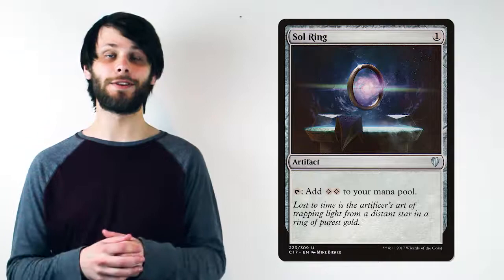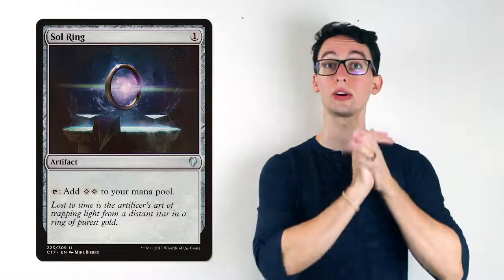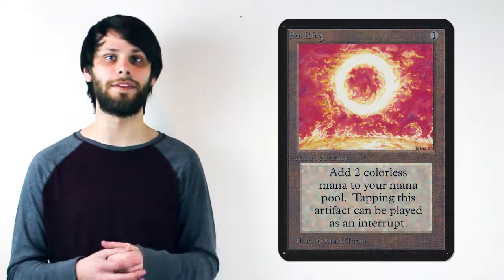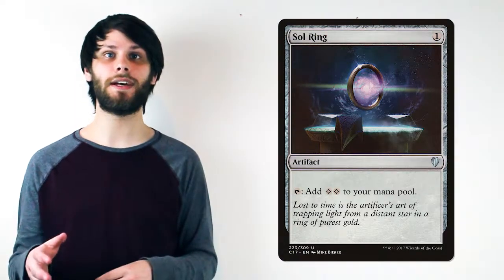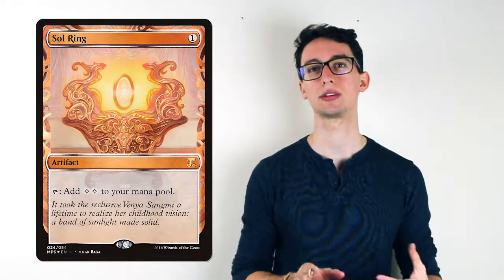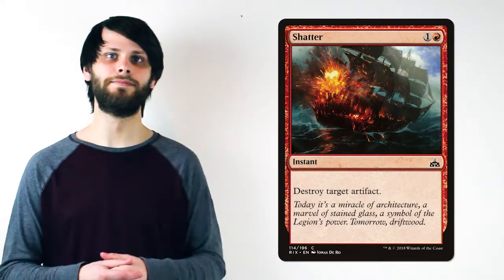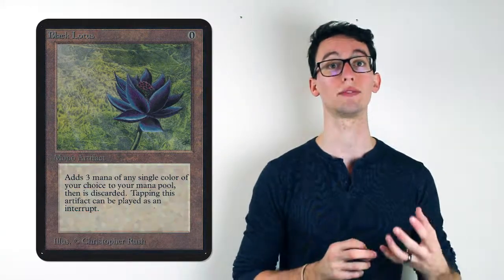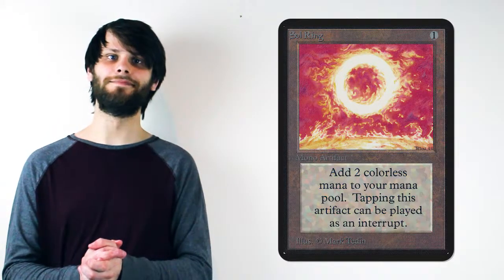Card Spotlight: Sol Ring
Today we take a look at Sol Ring and discuss why it's such a broken card!! Enjoy!!